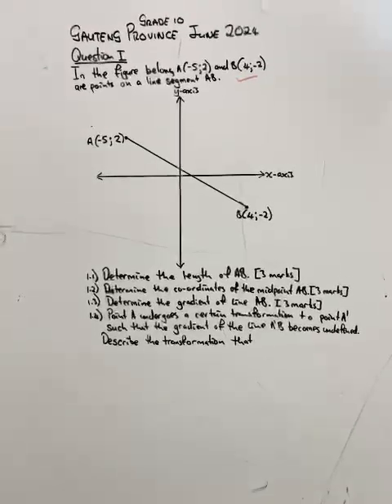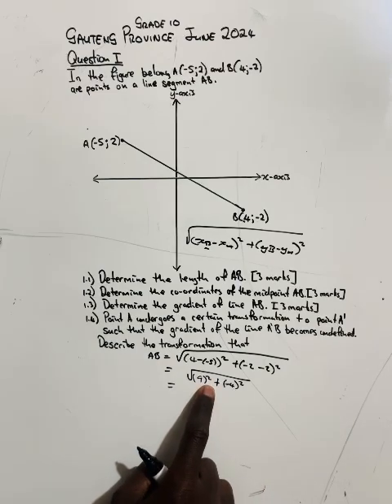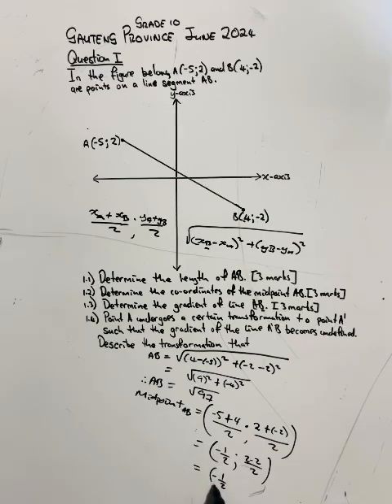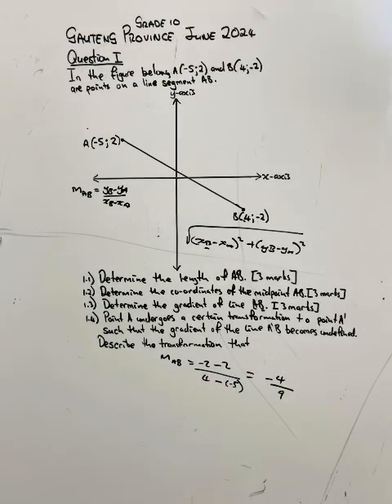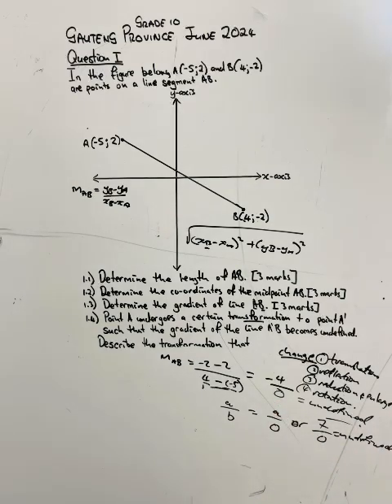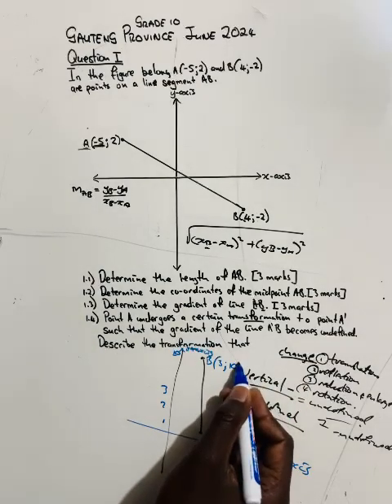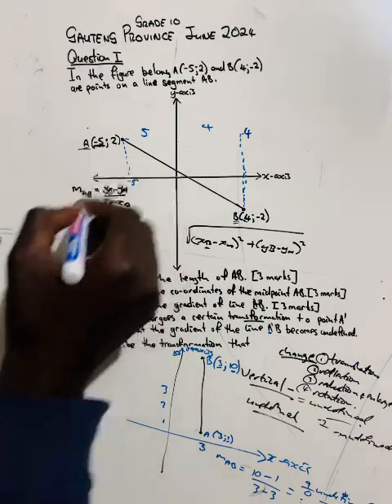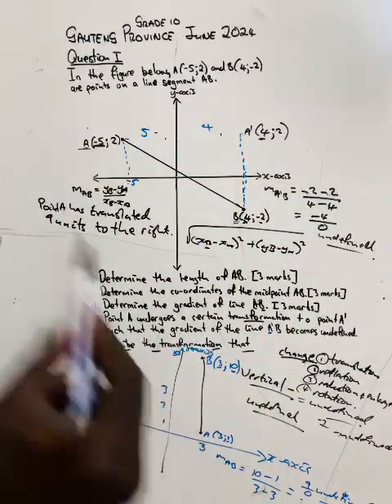Mathematics Grade 10 Paper 2 June 2024 Gauteng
In this video, we provide a complete, step-by-step walkthrough of the Grade 10 Mathematics Paper 2 from the North West Province (November 2024).

Whether you are preparing for your upcoming exams or revising key concepts, this session breaks down the most challenging questions to ensure you understand the "why" behind every calculation.
What we cover in this lesson:

Analytical Geometry: Mastering the distance formula, finding midpoints (Point D), and calculating gradients.

Proving Properties: A detailed guide on how to prove that lines are perpendicular (Angle ABC = 90°) using gradient products.

Area of Triangles: How to identify the perpendicular height and base to calculate the total area in square units.

Key Formulas Used:

Distance Formula: $d = \sqrt{(x_2-x_1)^2 + (y_2-y_1)^2}$

Midpoint Formula: $M = (\frac{x_1+x_2}{2}; \frac{y_1+y_2}{2})$

Gradient: $m = \frac{y_2-y_1}{x_2-x_1}$

Area of Triangle: $\frac{1}{2} \times \text{base} \times \text{height}$

Timestamps: 00:00 - Introduction 00:21 - Question 3.1: Length of BC (Surd Form) 01:42 - Question 3.2: Midpoint of AB (Point D) 03:18 - Question 3.3: Proving Angle ABC = 90° 06:44 - Question 3.4: Calculating the Area of Triangle ABC 12:28 - Outro & What's Next